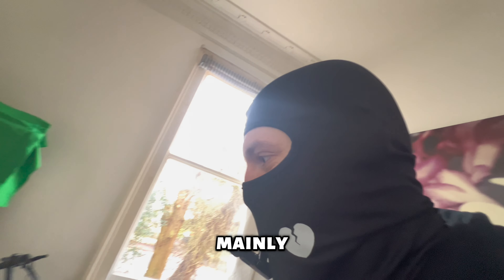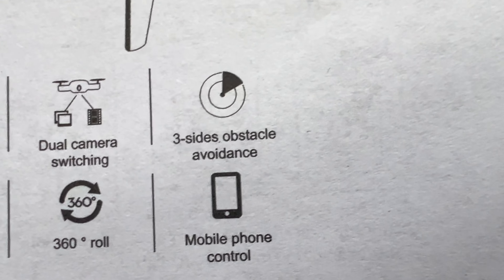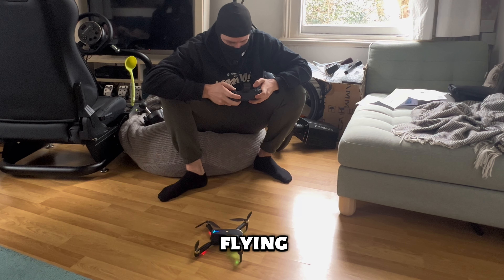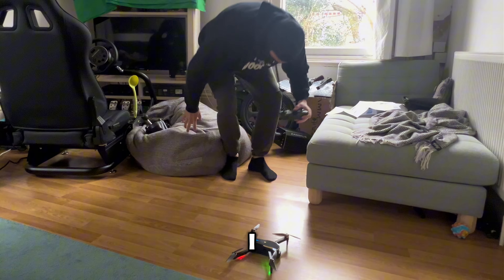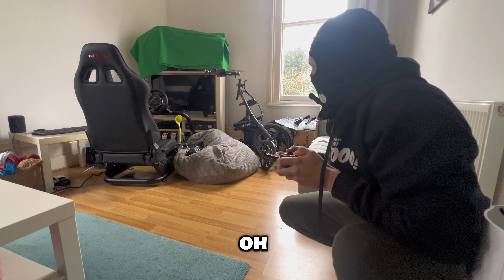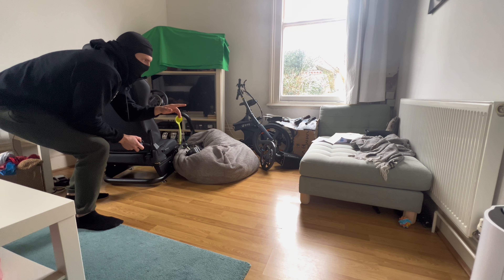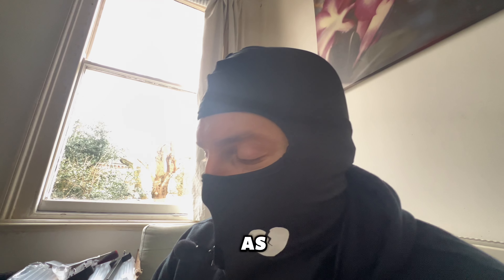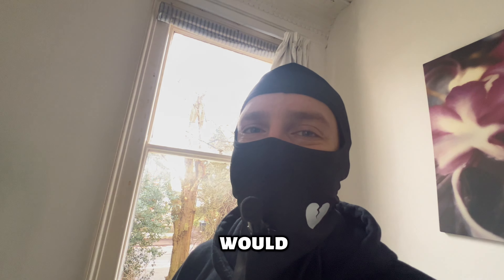Cheap Drone Test and Drone Footage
Woooooo. First thing in the morning I went ahead and reviewed this cheap drone that I was sent. I had lots of fun, great success. In the video I demonstrated its wonderful functions and capabilities. I have to admit it took some beating but it still runs like a champ. It does everything you would expect a drone to do minus the camera stuff.